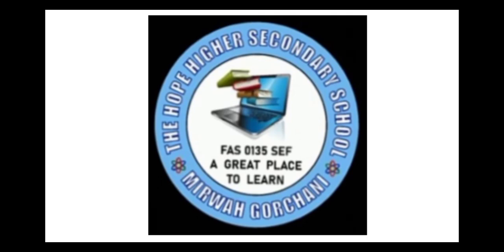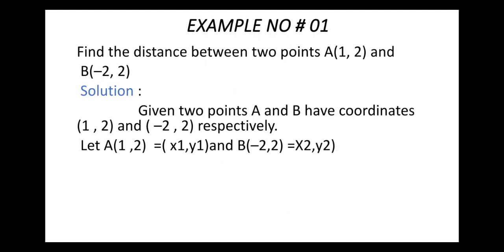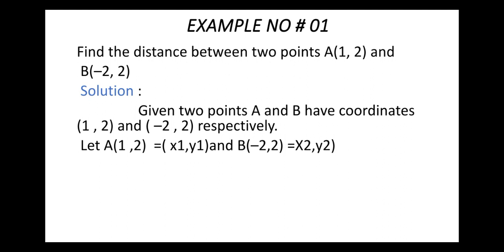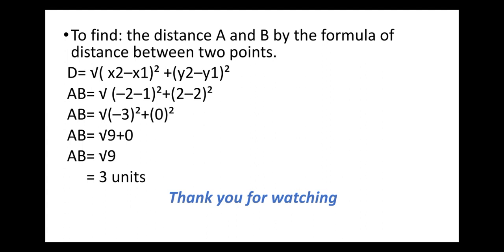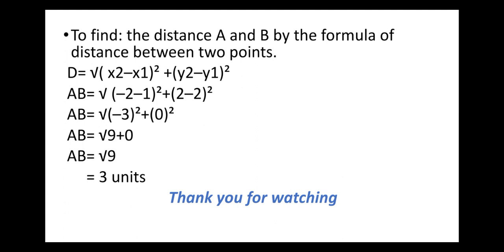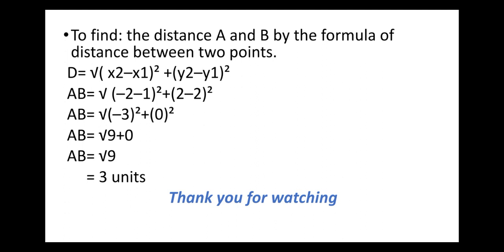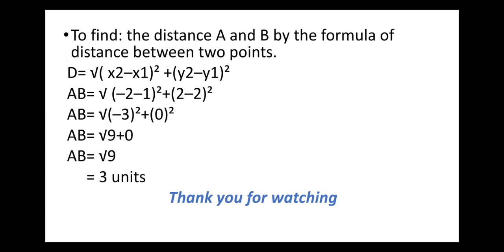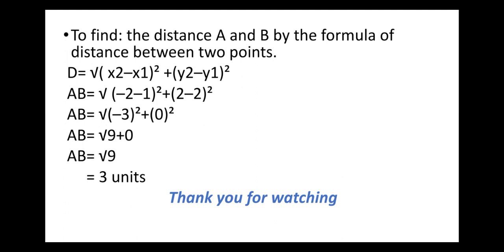Class XII | Math | Coordinate Geometry using sing distance between two points formula | Zubair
Sindh Text Book Board Syllabus